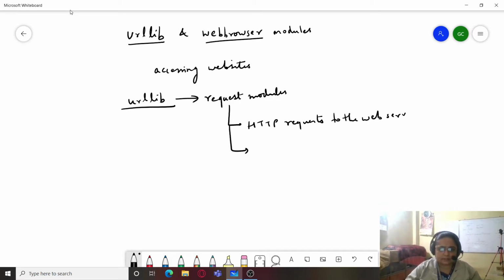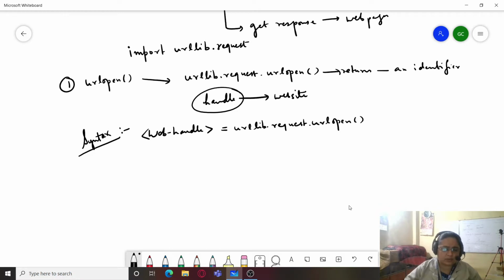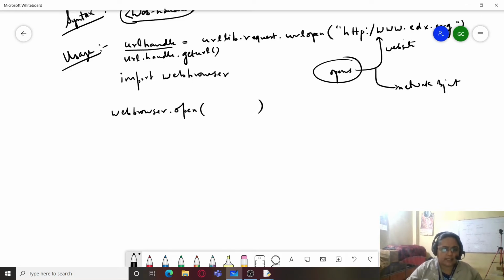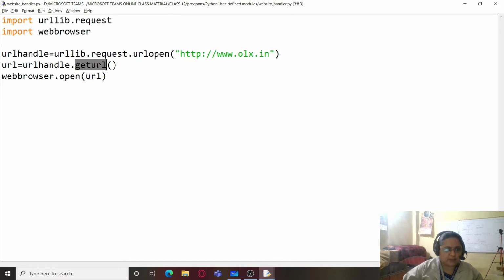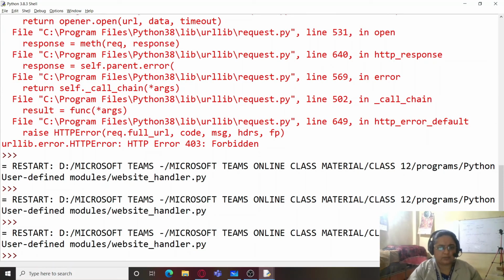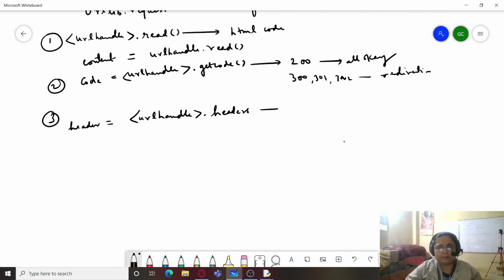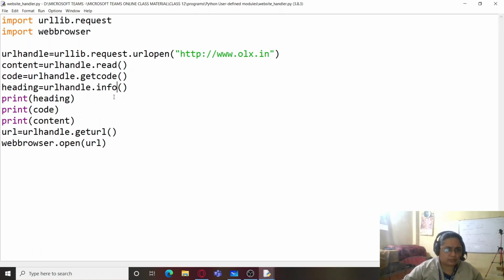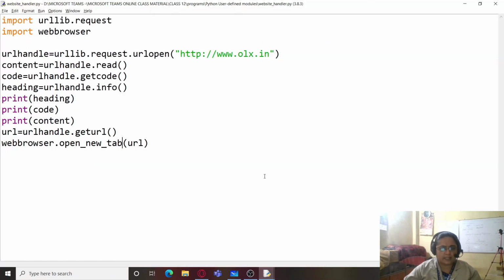CLASS XII | urllib and webbrowser modules | PYTHON MODULES | CS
urllib library
request module
webbrowser module
Opening a website from within a Python program